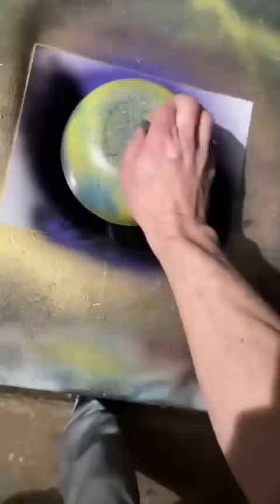learnwithme spraypaint art planet